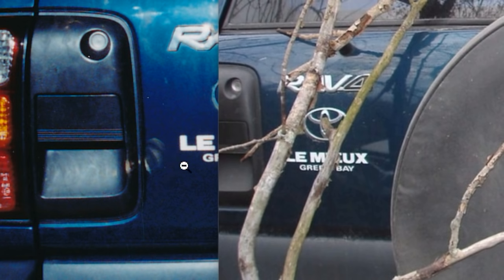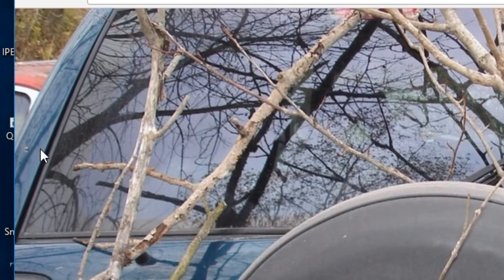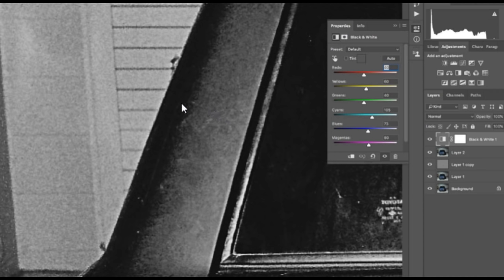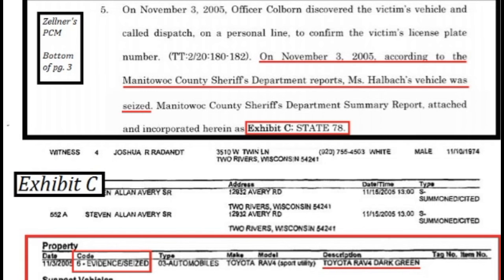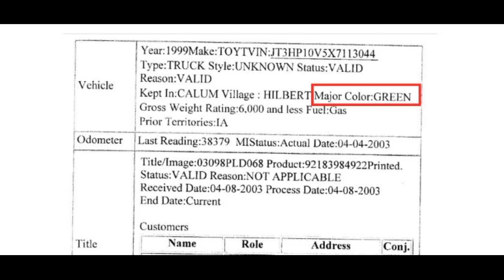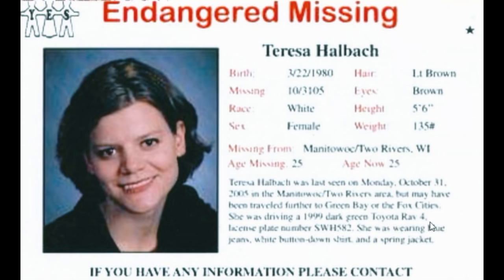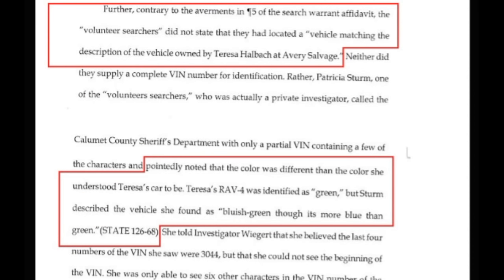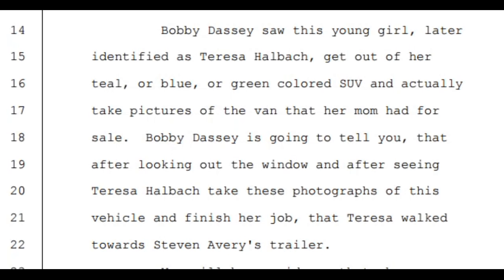Making A Murderer: Anomolies With The Rav 4- Bulletholes in Windshield and Driver Window?